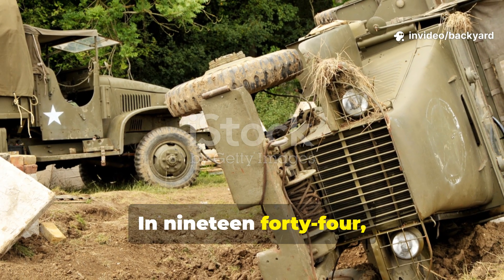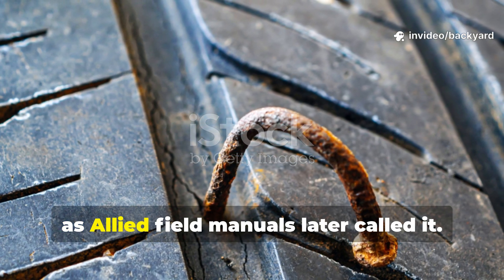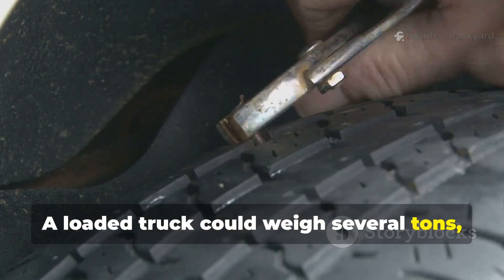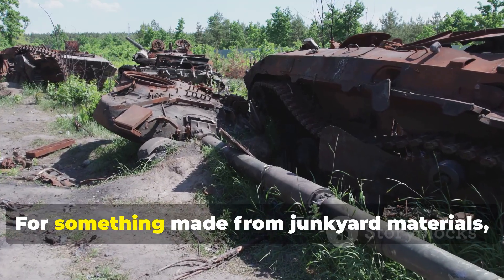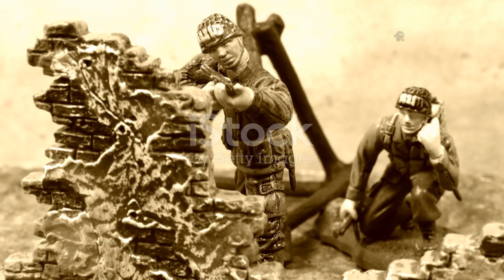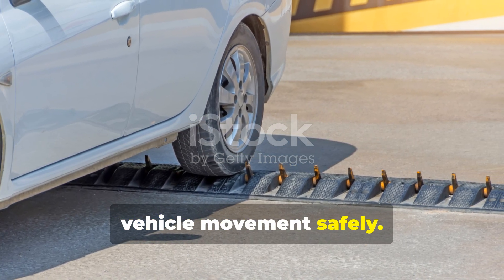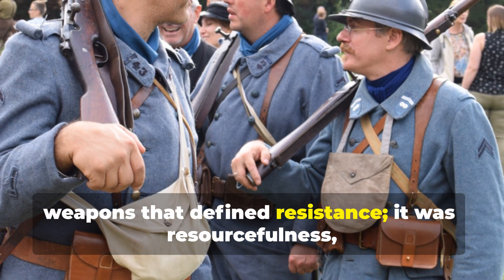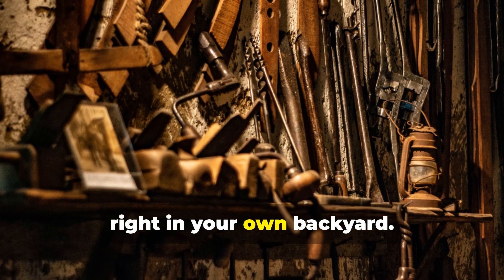The Simple Nail Trap That Stopped Trucks Cold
It looked like junk—scrap nails, bent wire, and wooden boards—but in WWII, resistance fighters and soldiers turned this into one of the most effective ambush tools of the war. Silent, reusable, and devastating against tires, it worked even on ice and mud. This forgotten low-tech defense is now resurfacing among off-grid security builders for perimeter defense, vehicle traps, and silent deterrents.

What You’ll Learn:

How WWII field engineers built anti-vehicle “nail mats.”

The geometry that punctured even reinforced tires.

How to modernize this trick with harmless training setups.

Why mobility denial was key to guerilla defense.